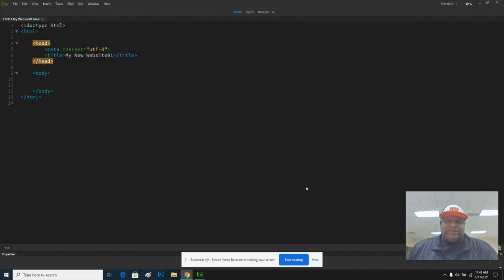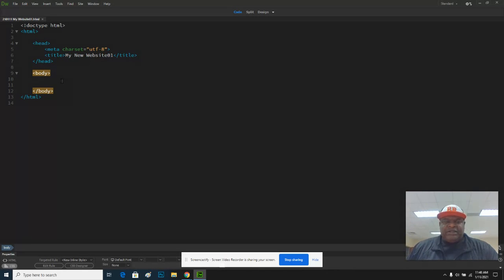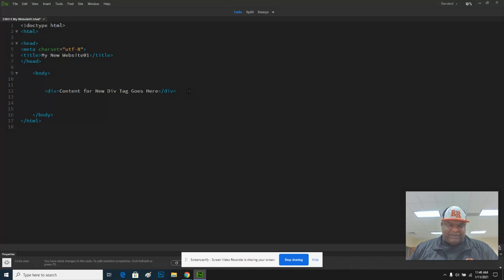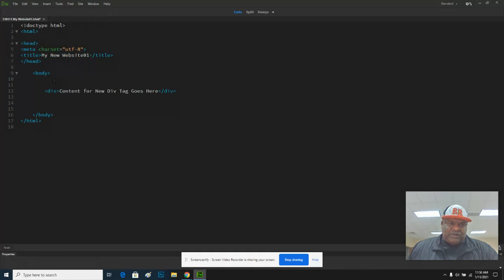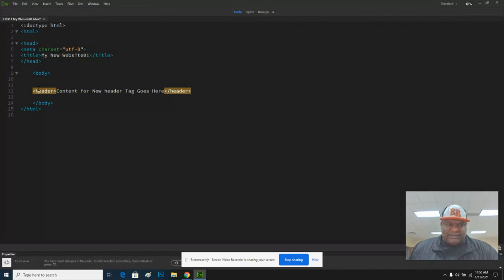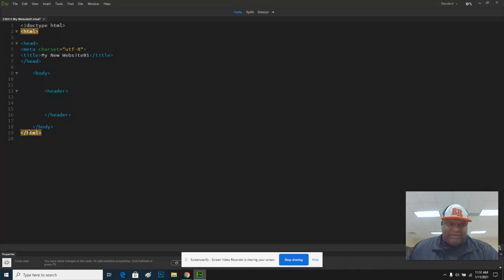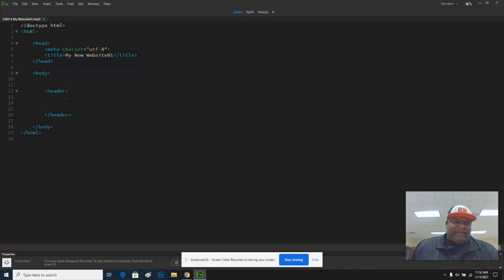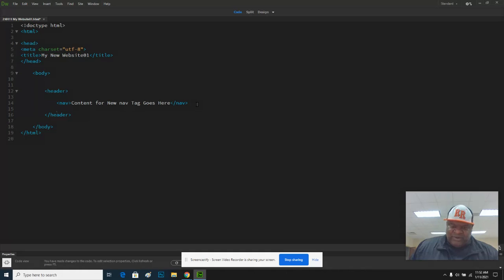CODE ACADEMY REVIEW: DIVS VS TAGS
It's important to know the difference between these building blocks of your new web page.